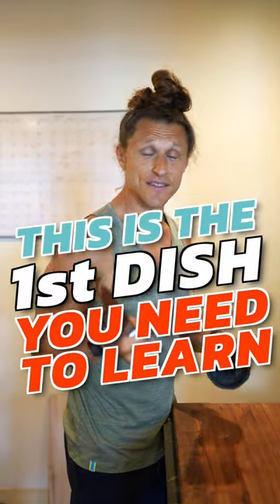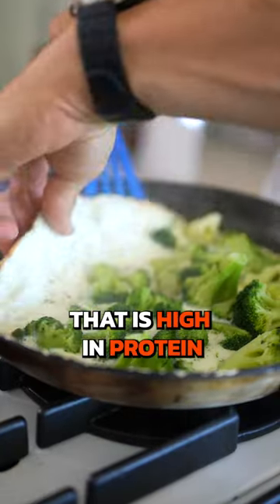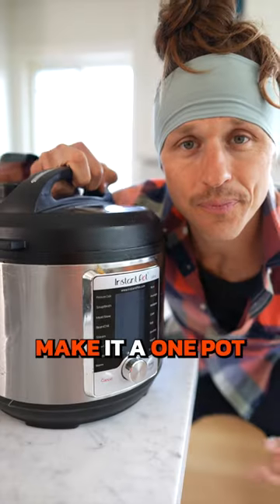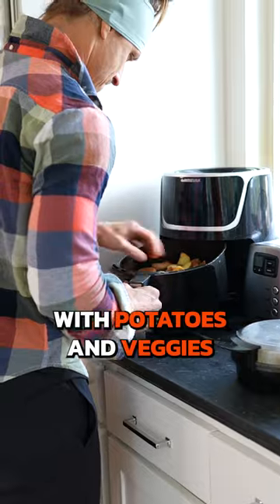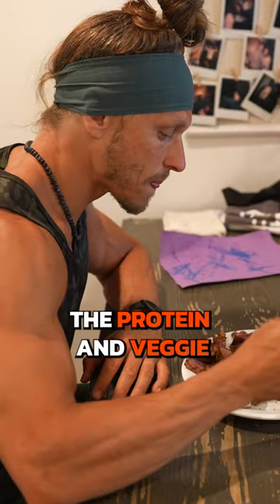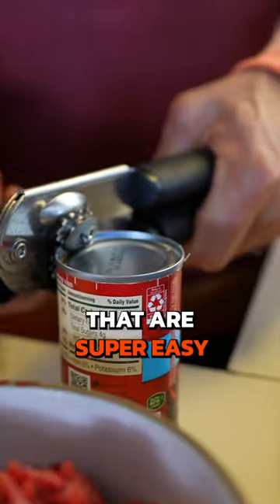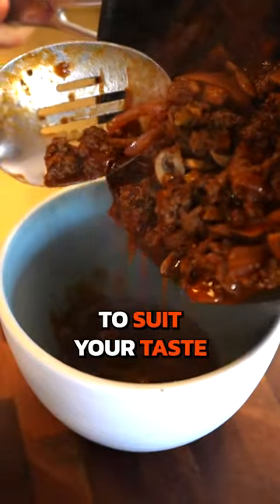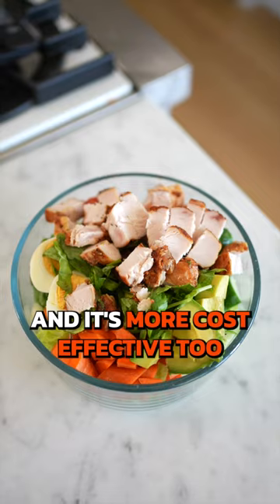🔪 If you’re new to cooking, here’s what you need to know.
Stick to simple. Try to use one-pot recipes that combine your protein, fats and carb needs into one easy meal.

Here’s one of my favorite, simple meals:

🍗🥔 One Pot Slow Cooker Chicken & Potatoes:
1 pound baby Yukon gold potatoes or baby red potatoes
1 pound baby carrots
1 1/2 pounds boneless skinless chicken breasts*
2 tablespoons butter
2 tablespoons Italian seasoning or herbs de Provence or Greek seasoning
1 1/2 lemons juice
2 tablespoons honey

Chop the potatoes into pieces that are the same size as your baby carrots. Cut the chicken breast into quarters. Then throw all the ingredients in the slow cooker and stir it around with a spoon. Set the slow cooker to low and cook for 5 hours.

🥦 Keep it simple and thrive.